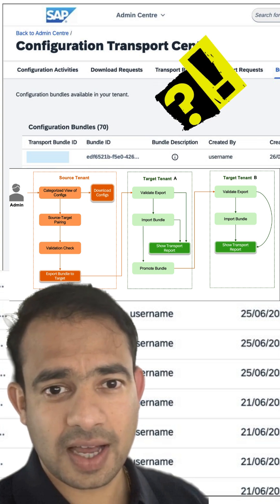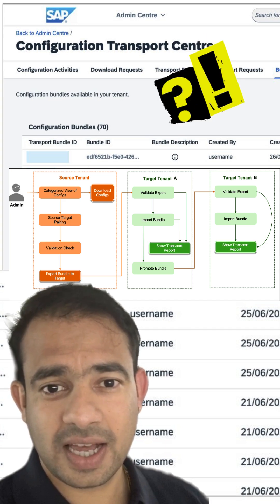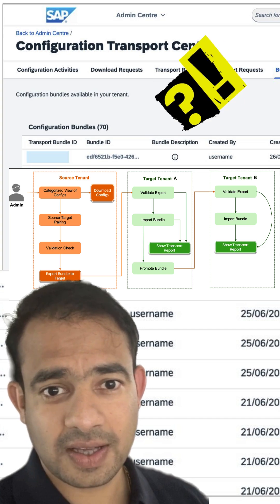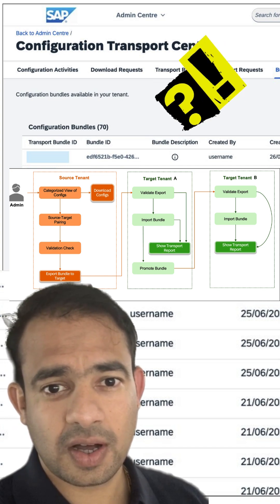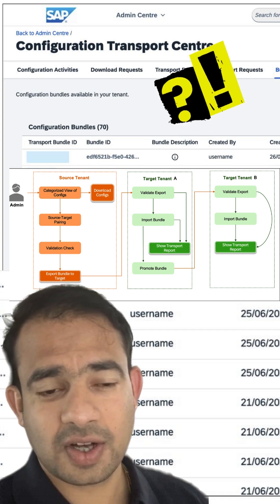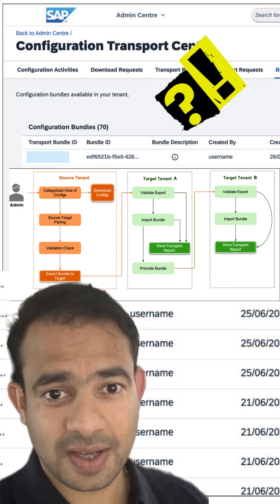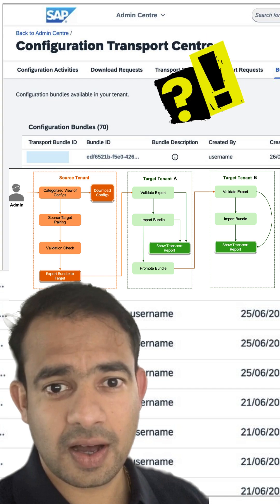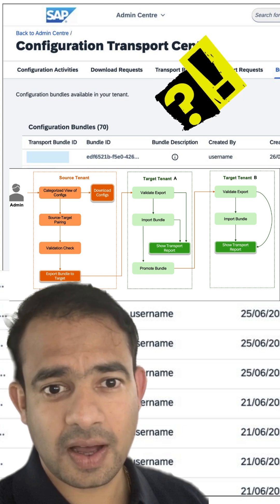What is Configuration Transport Center?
What is Configuration Transport Center (CTC) in SAP SuccessFactors?
CTC is the go-to tool for moving configurations across SAP SuccessFactors environments — from DEV to TEST to PROD — without manual errors or rework. In this short video, I explain how it works for both experts and beginners.

✅ Transport MDF Objects, Business Rules, RBPs
✅ Reduce deployment time
✅ Built-in audit and version control
✅ No more manual config replication
✅ Supported for most EC & Talent modules

Essential for consultants, admins, and system owners.